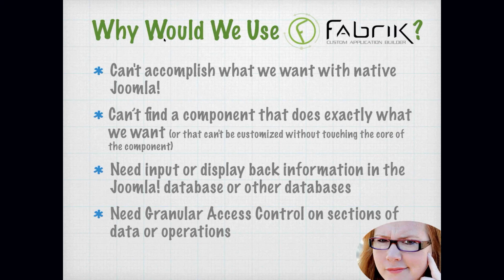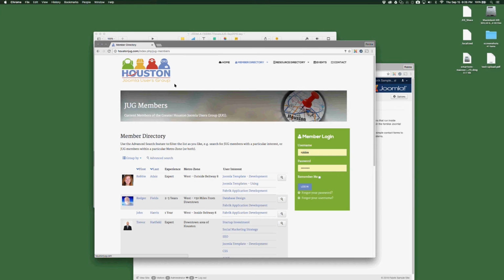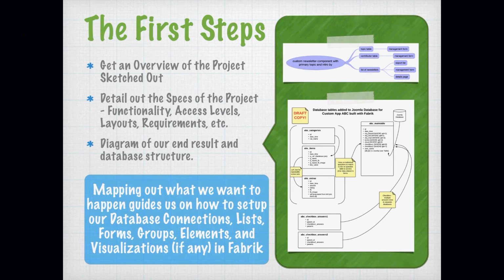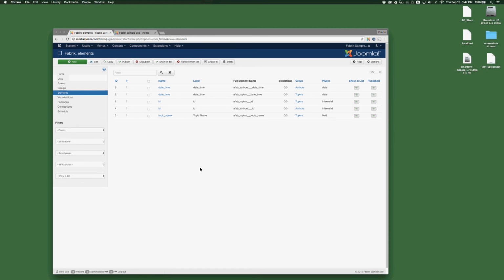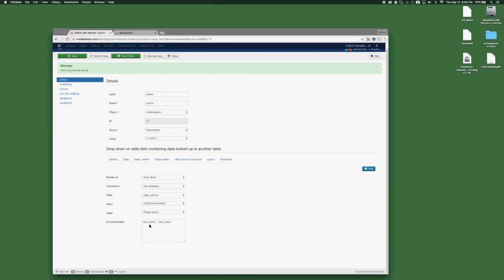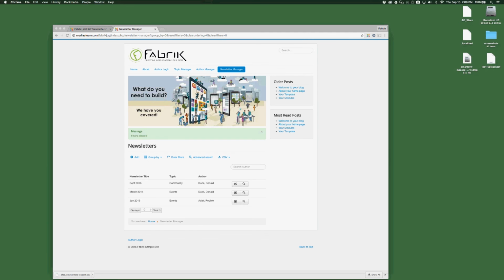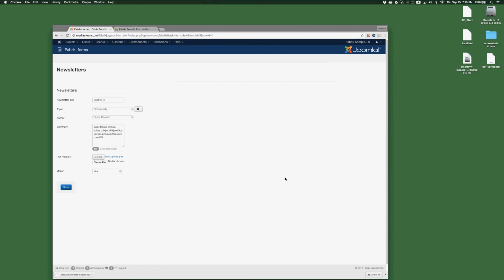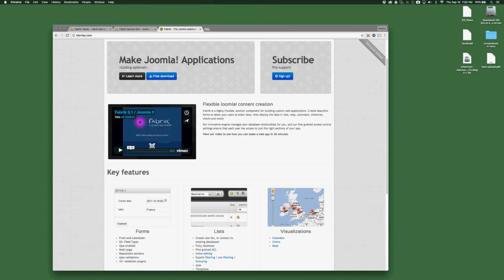Building Custom Applications with Fabrik in Joomla!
Robbie Adair presented this online presentation to the TriState Joomla! User Group on September 15, 2016.

Visit fabrikar.com to download Fabrik for free, and start building your custom app today!